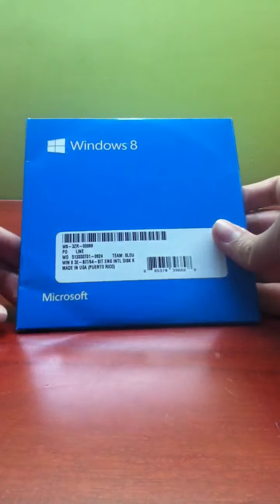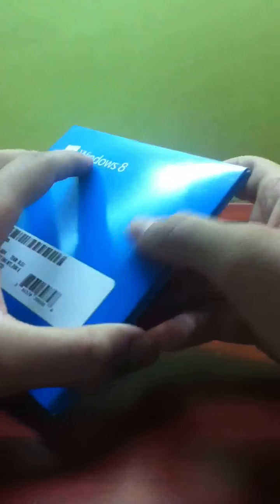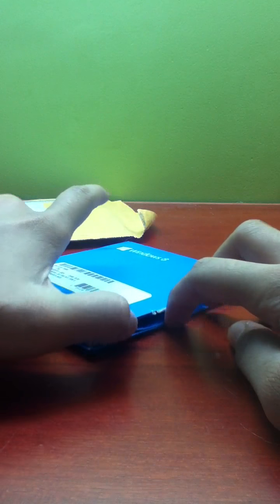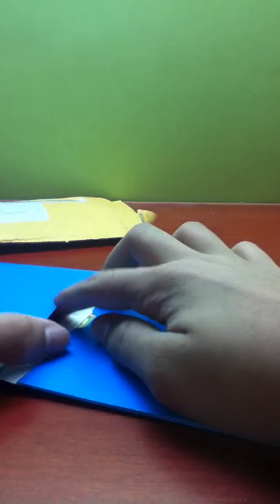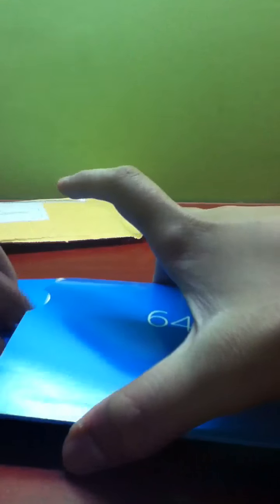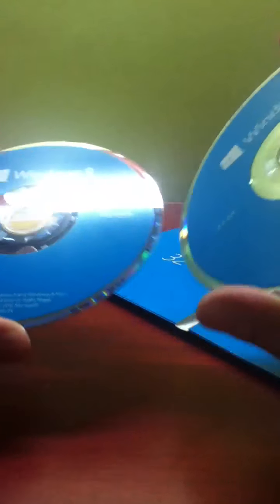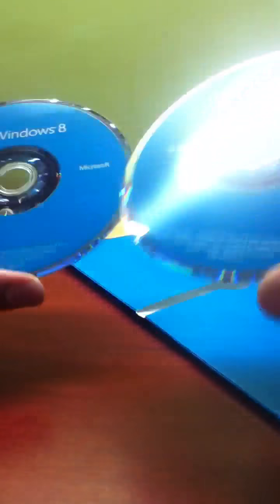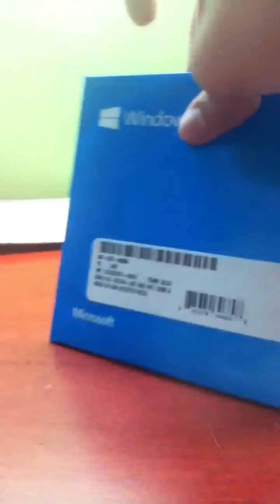Windows 8 unboxing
This unboxing includes a dvd provided by microsoft containing both, Windows 8 and Windows 8 Pro.